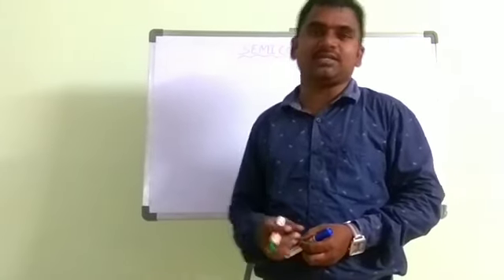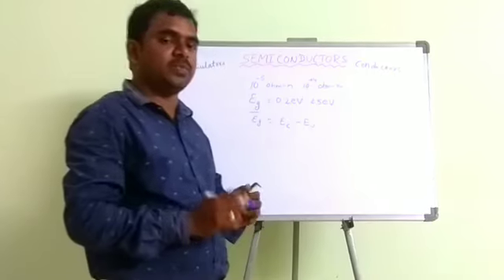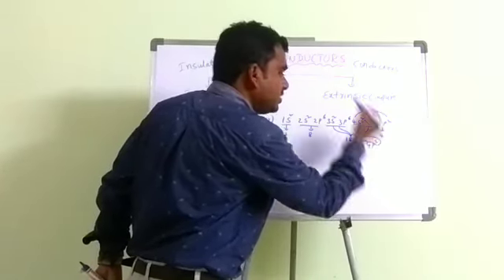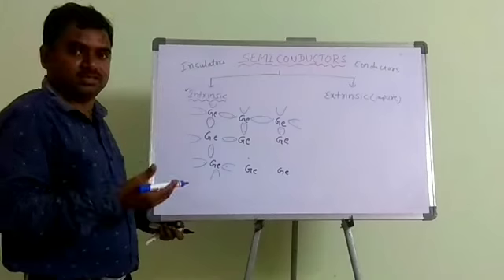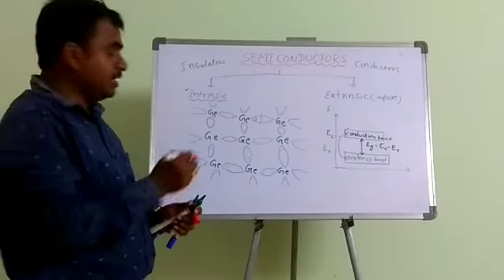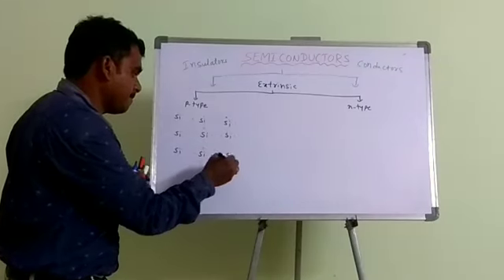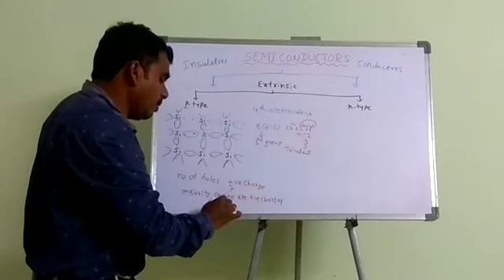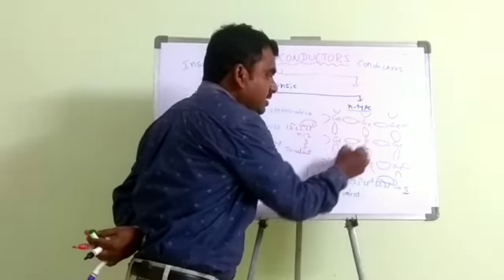Types of semiconductors